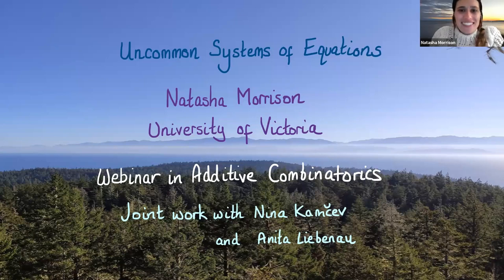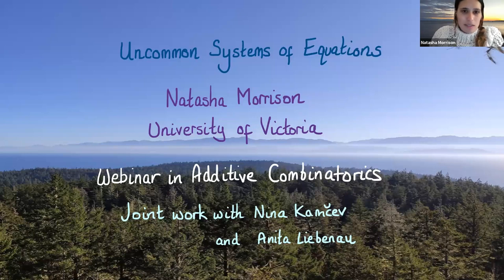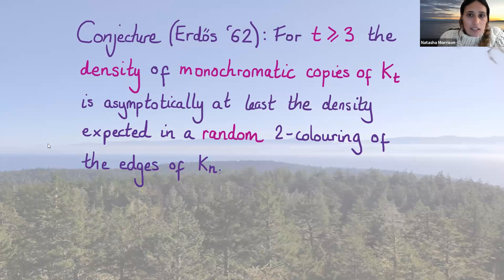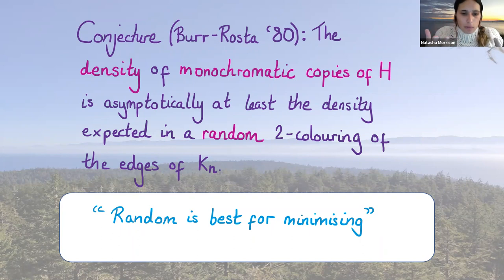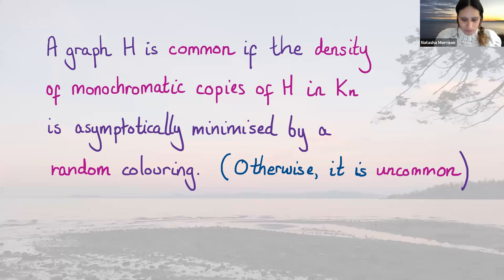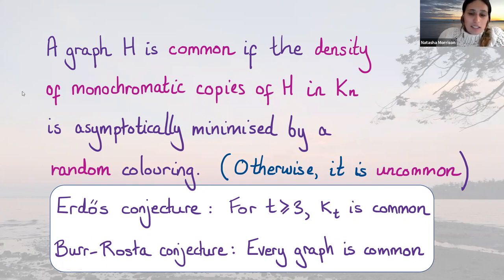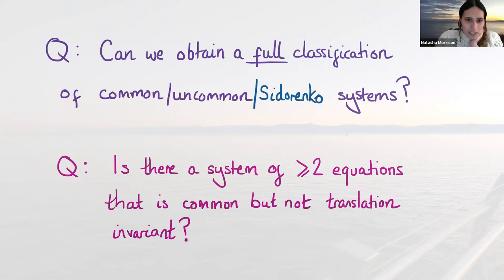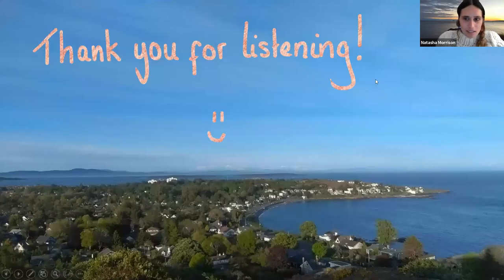Natasha Morrison (Victoria): Uncommon systems of equations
A system of linear equations $L$ over $\mathbb{F}_q$ is \emph{common} if the number of monochromatic solutions to $L$ in any two-colouring of $\mathbb{F}_q^n$ is asymptotically at least the expected number of monochromatic solutions in a random two-colouring of $\mathbb{F}_q^n$. Motivated by existing results for specific systems (such as Schur triples and arithmetic progressions), as well as extensive research on common and Sidorenko graphs, the systematic study of common systems of linear equations was recently initiated by Saad and Wolf. Building on earlier work of of Cameron, Cilleruelo and Serra, as well as Saad and Wolf, common linear equations have been fully characterised by Fox, Pham and Zhao.

In this talk I will discuss some recent progress towards a characterisation of common systems of two or more equations. In particular we prove that any system containing an arithmetic progression of length four is uncommon, confirming a conjecture of Saad and Wolf. This follows from a more general result which allows us to deduce the uncommonness of a general system from certain properties of one- or two-equation subsystems.